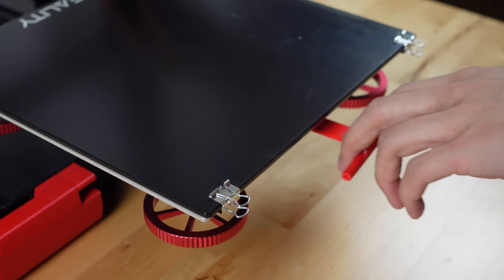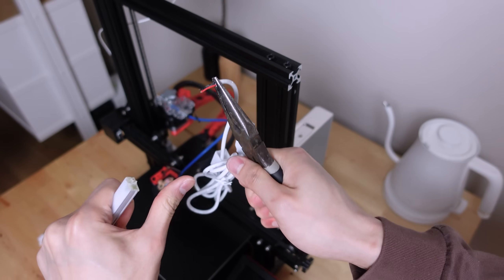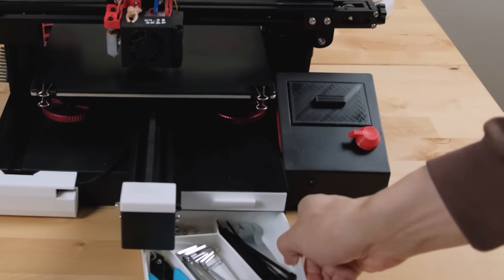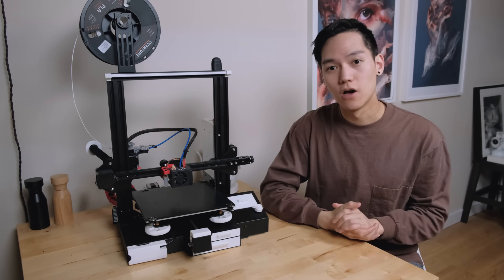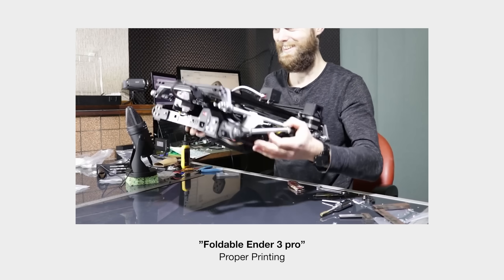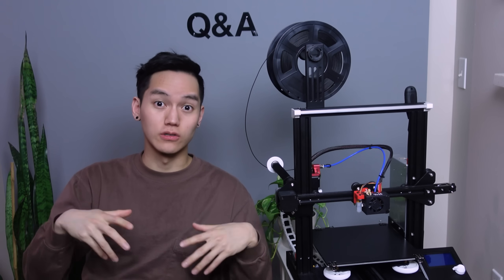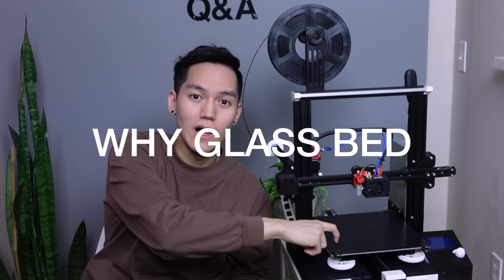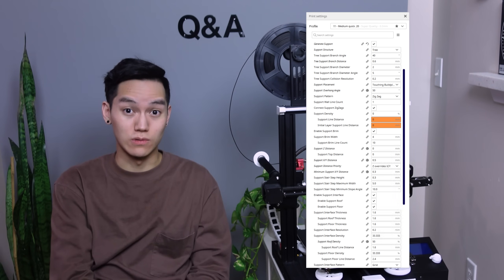An Update on the Ender 3 Pro Upgrades - Part 2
Bolts and Nuts used

White PLA

Black PLA

White PETG

00:00 - Intro

00:45 - Updates

1️⃣ Raspberry pi 4*** heat sinks

4️⃣ Unbranded glass bed

Q&A

04:00 - Q&A Disclaimer

04:31 - Why I Chose the Ender 3?

05:46 - Why I Chose the Ender 3 PRO?

06:03 - Why Upgrade This Printer Instead of Just Buying a Better Printer?

07:20 - Why I Chose the Glass Bed?

07:59 - What are my Print Settings?

08:40 - Bye!

🎥 Featured videos 🎥

froh42's "Keeping the pizza dough in a warm placen to let it raise."